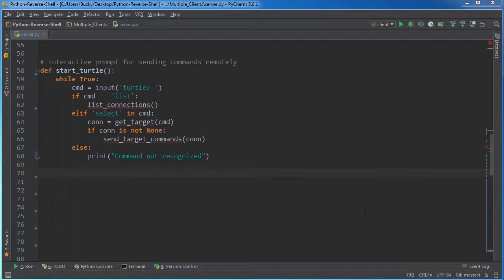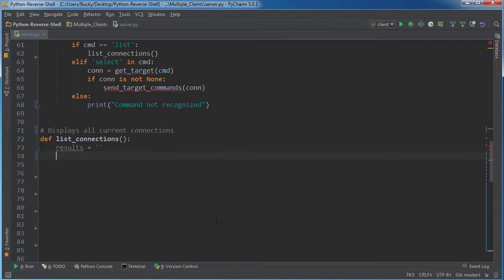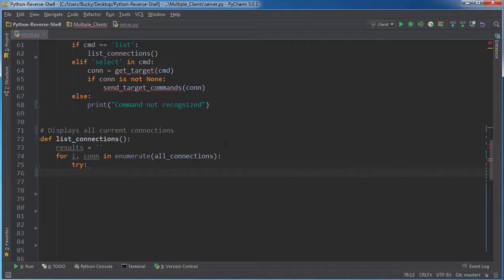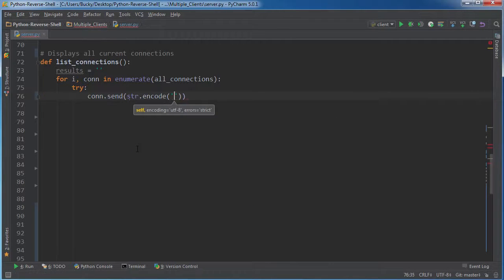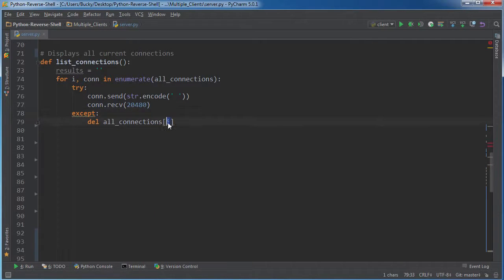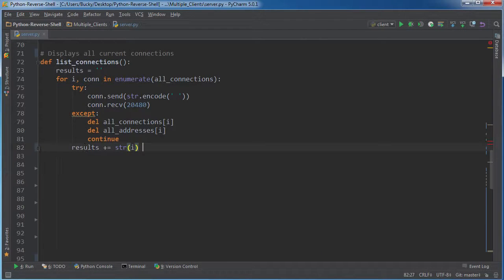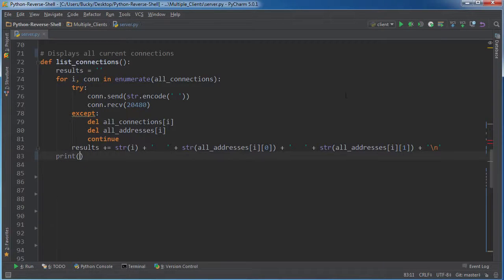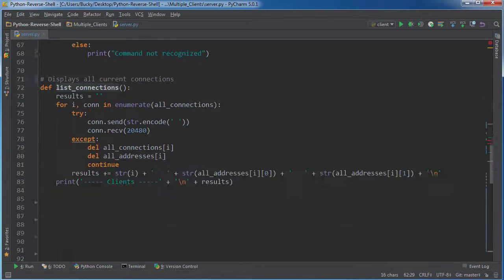Python Reverse Shell Tutorial 10 Displaying All Current Connections